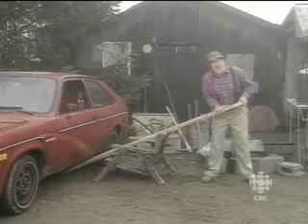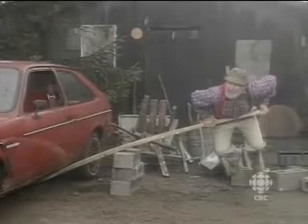catapult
Using a lever to lift a car.